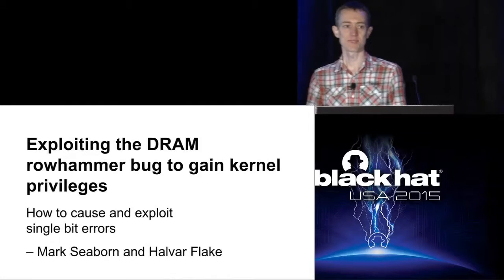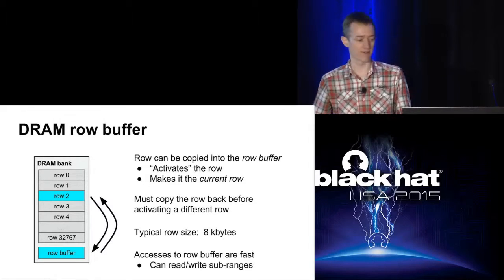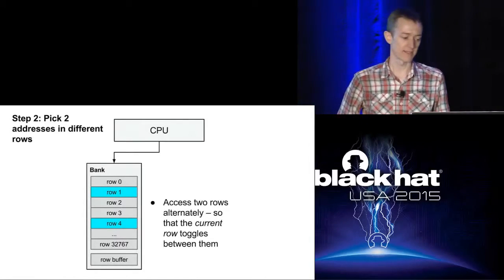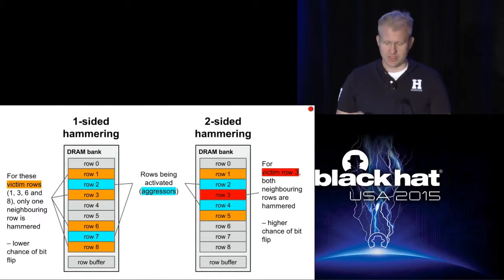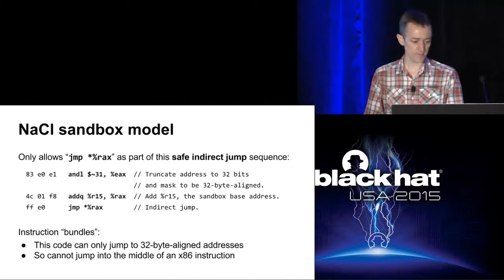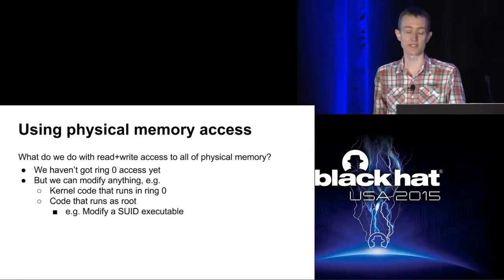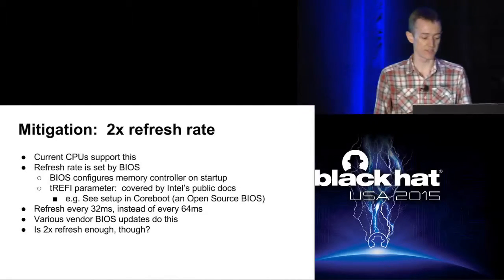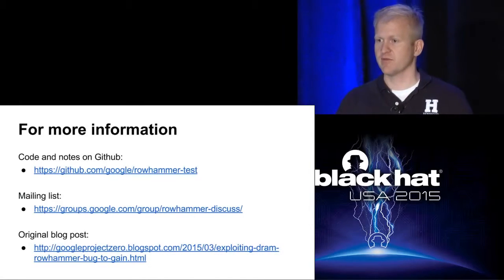Black Hat USA 2015 - Exploiting The DRAM Rowhammer Bug To Gain Kernel Privileges